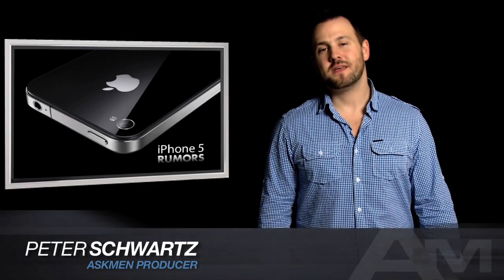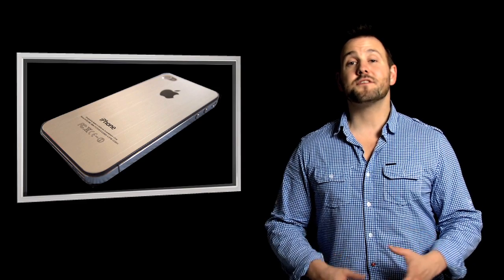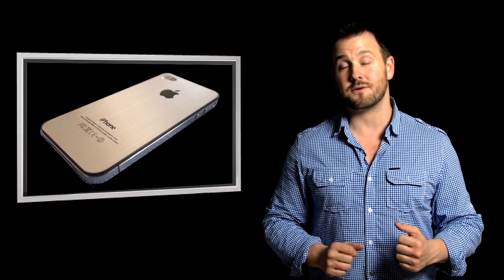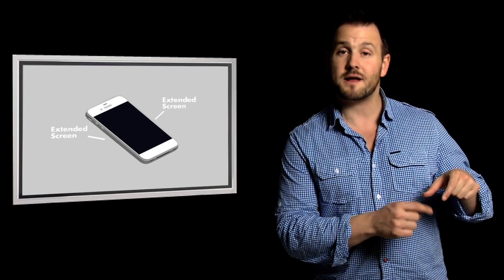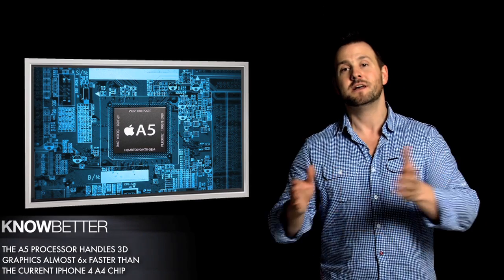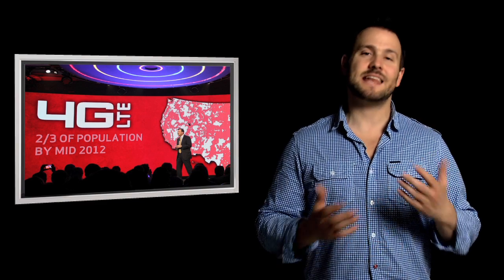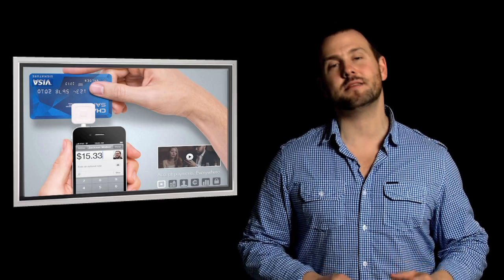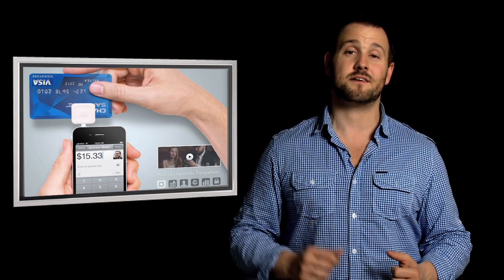iPhone 5 Rumors 2011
We sum up all the tech and design rumors associated with the rumored iPhone 5 including; 4G LTE, the NFC chip, an extended screen and the dual core A5 chip.